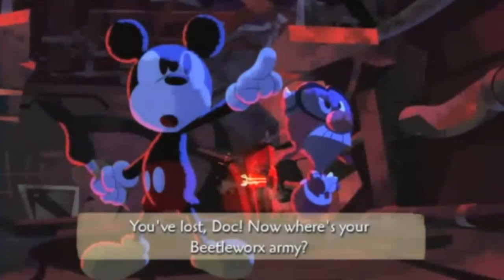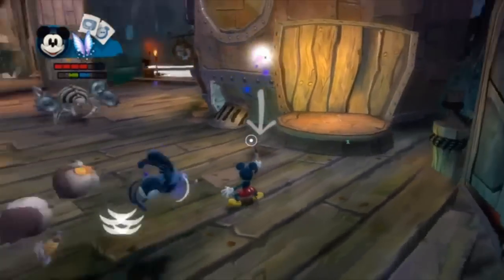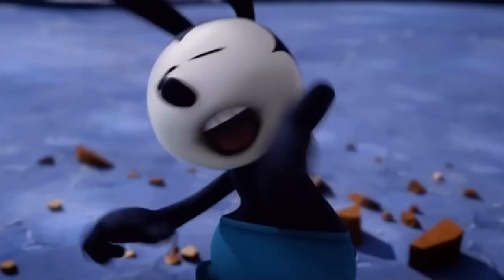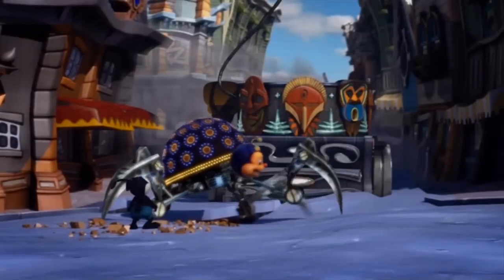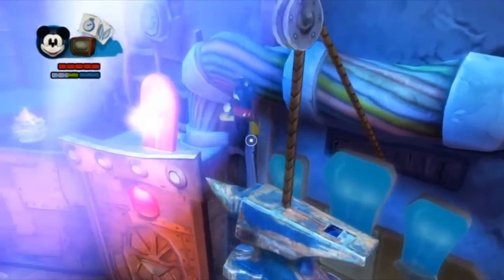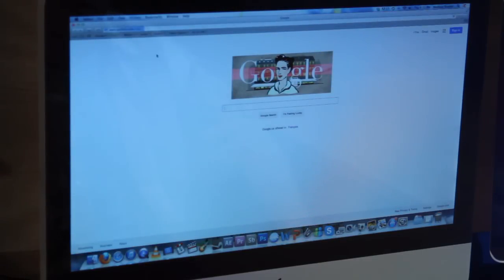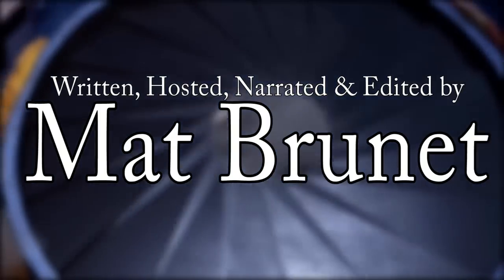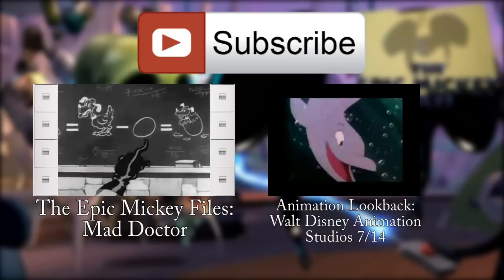Beetleworx - The Epic Mickey Files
If you guys enjoy this and the other videos, come and support my work on Patreon, like the Animation Lookback page on Facebook, follow me on Twitter, watch me on deviantART or buy something at the shop!